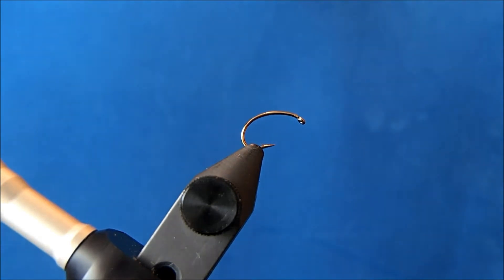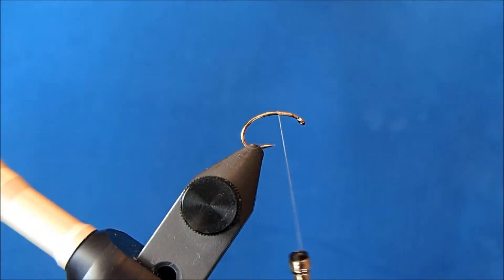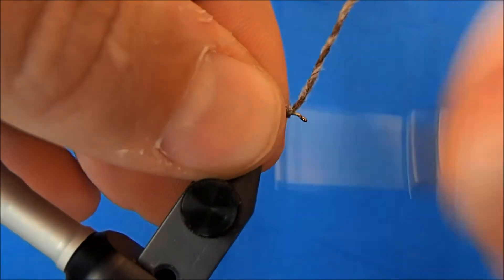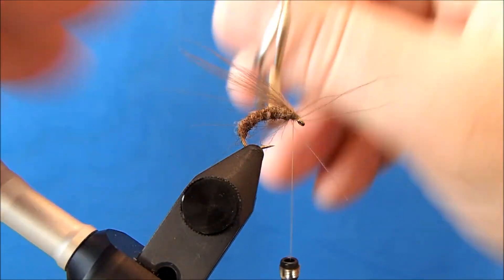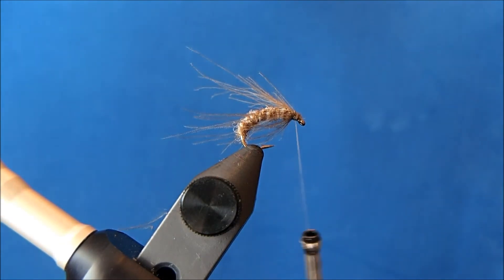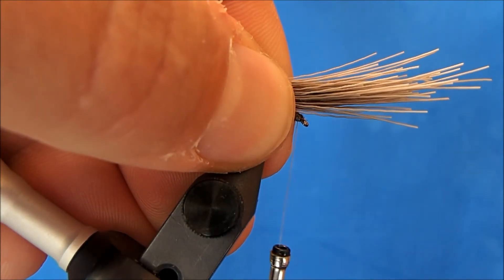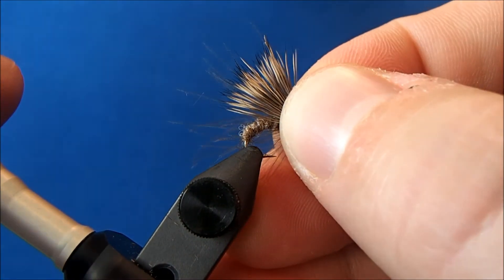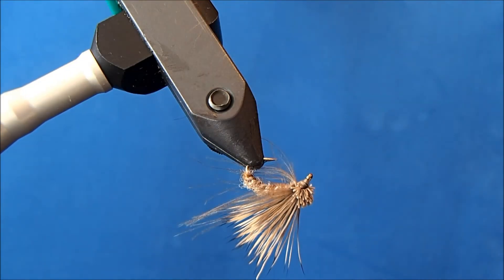ECE Emerger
Hammer Creek Fly Fishing ties an ECE Emerger